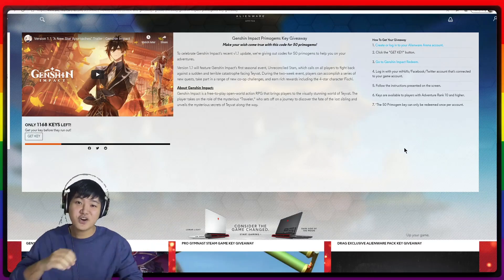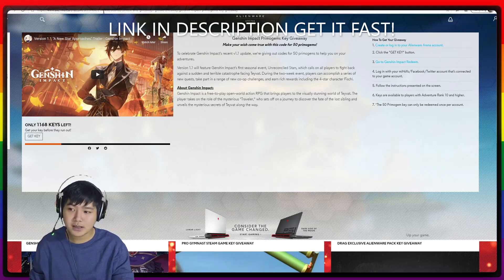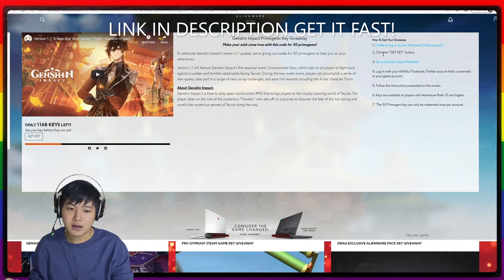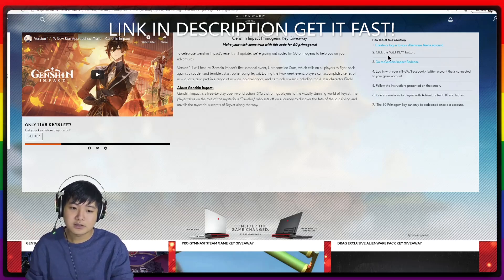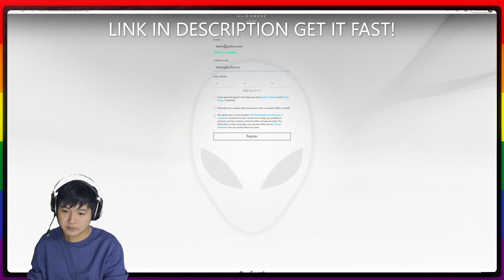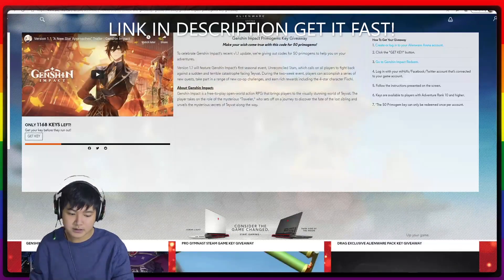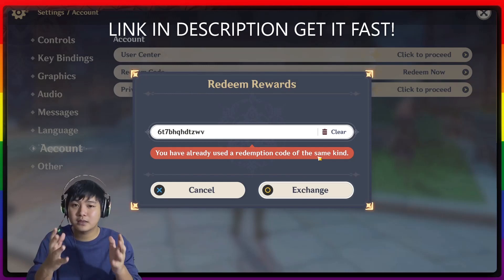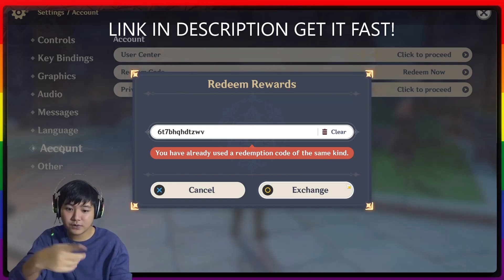GENSHIN IMPACT FREE PRIMOGEMS CODE NEW UPDATED (ALIENWARE)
GENSHIN IMPACT FREE PRIMOGEMS CODE REDEEM NEW UPDATE (ALIENWARE)🤗

Get Genshin Impact free promogems, Primogems code, and Genshin Impact New Redeem Code. You'll find the How to redeem codes in Genshin Impact, Genshin Impact primogems use, and Genshin Impact free promo whether you’re using on Genshin Impact PC or Genshin Impact Android, or Genshin Impact PS4 Code, Genshin Impact Mobile Code, or Genshin Impact IOS.

This Genshin Impact voucher can be applied immediately on any platforms. Genshin Impact YouTube promo primogems Limited time Genshin Impact rewards.

May the God of Anemo Protect you!